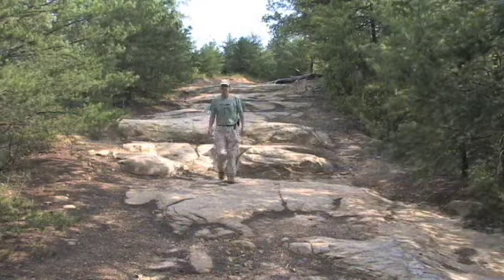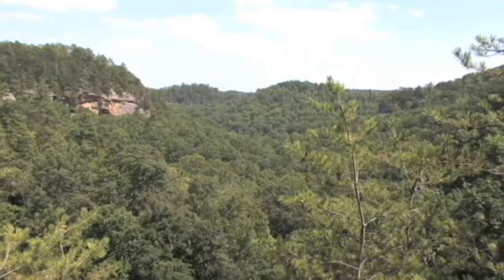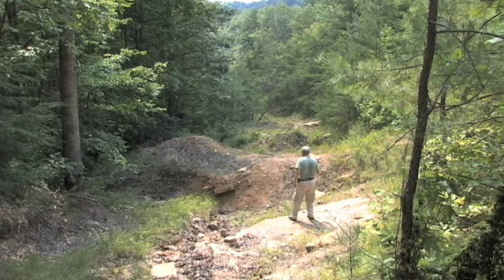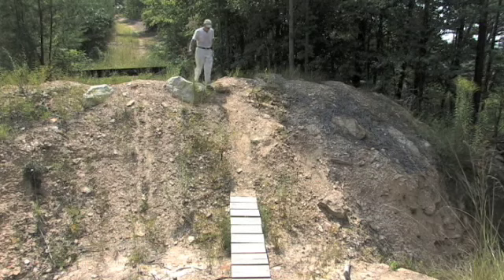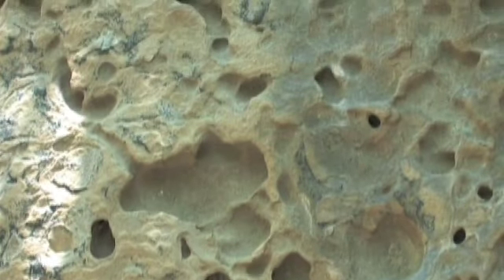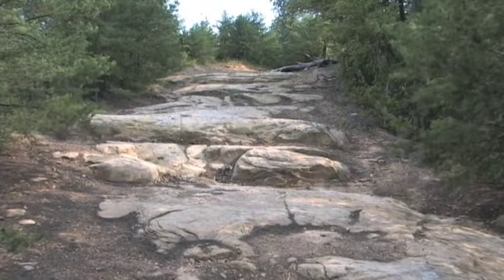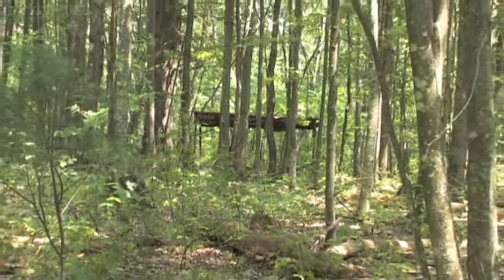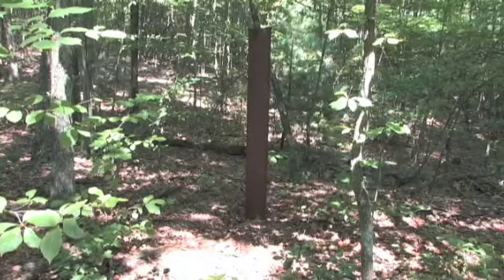Destruction of the Narrows Road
"If it was up to me, people wouldn't be allowed in Natural Bridge State Park."  These words were spoken several years ago by a young naturalist on duty at the Park.  The Park visitor to whom these words were spoken was so shocked that he did not know how to reply.

In the years since these selfish words were uttered, time has proven that this attitude is not an isolated one.  Across our nation, access to public lands is being increasingly restricted - and we, the owners of this land, are seldom consulted about it.  Whether it is needlessly closing roads and caves, restricting foot travel, or simply refusing to cut bushes and trees which have grown to block viewing areas, there is a growing mentality that if it is natural, the general public must not be allowed near it.

The purpose of this video is to sound an alarm about these increasingly frequent restrictions.  Most naturalists and land managers are reasonable and intelligent people who rationally balance the needs of the public with the noble goal of protecting our natural areas.  A few apparently do not believe in balance, and will do whatever is in within their power to keep us from enjoying the lands that we own.

To learn more about these matters and WHAT YOU CAN DO to help regain lost access rights,

To learn more about WHAT YOU CANNOT DO on your public lands, check out the following